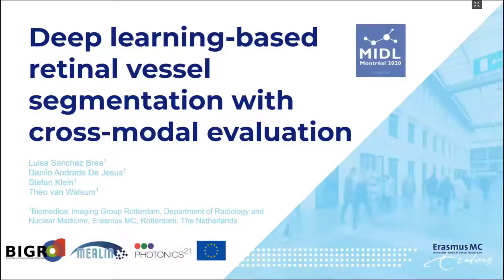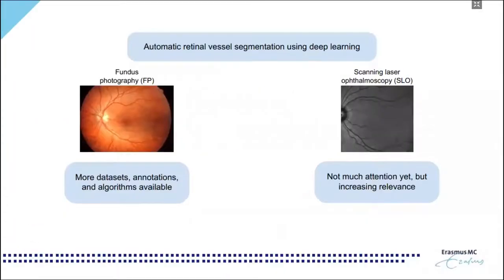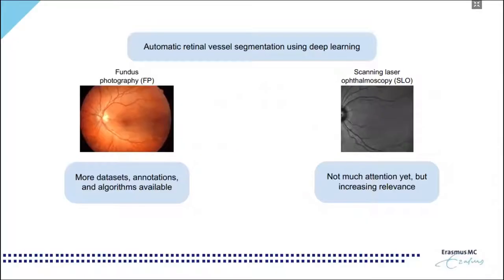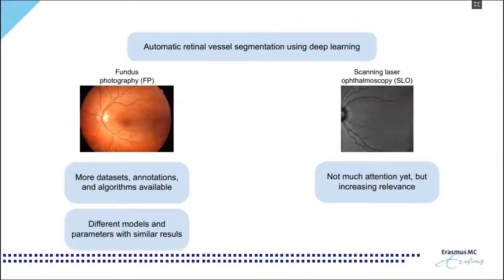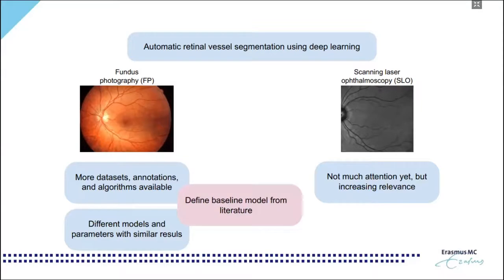MIDL 2020, P249, Brea et al. Teaser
P249 - Deep learning-based retinal vessel segmentation with cross-modal evaluation

Luisa Sanchez Brea, Danilo Andrade De Jesus, Stefan Klein, Theo van Walsum